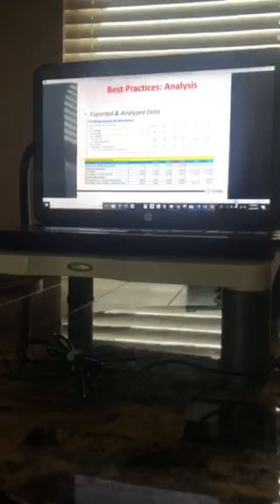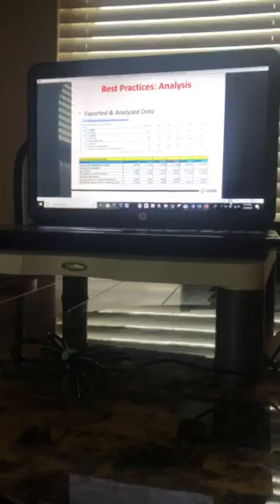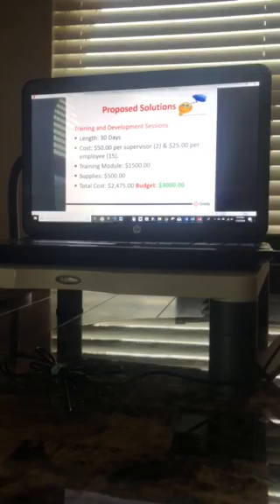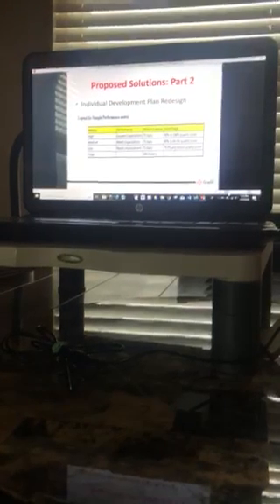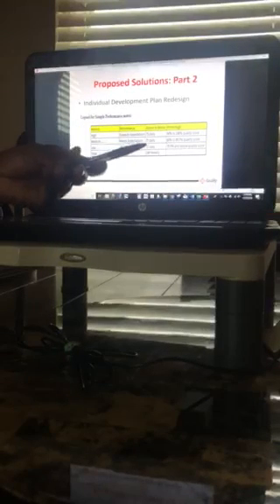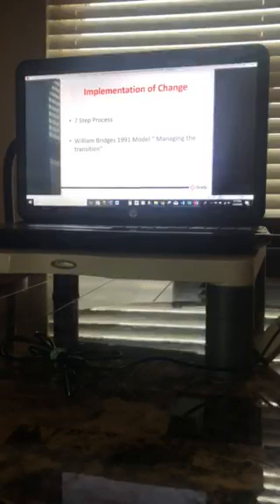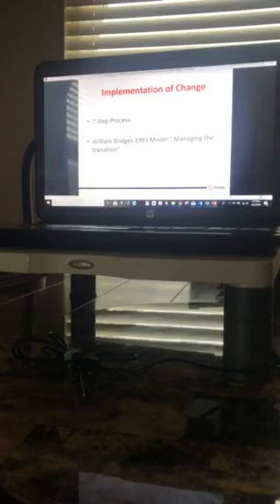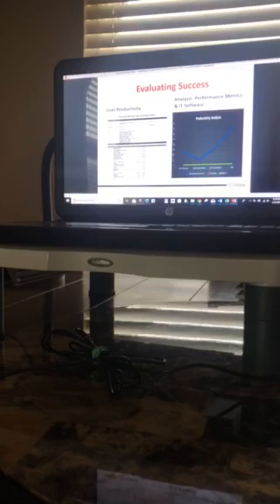PSC 495 Video Presentation Deric Scott 01 27 19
Addressing Low Productivity